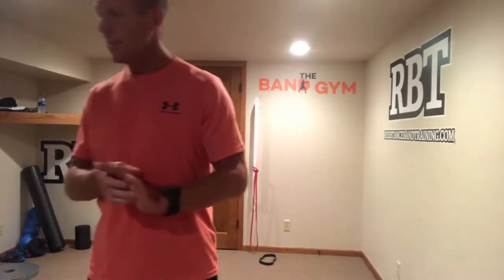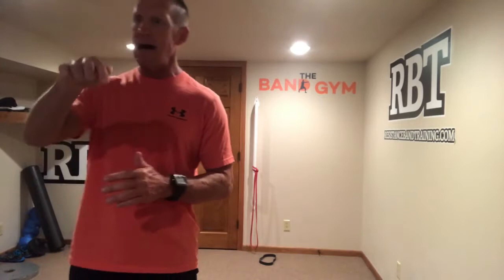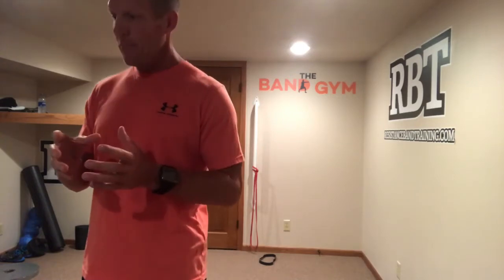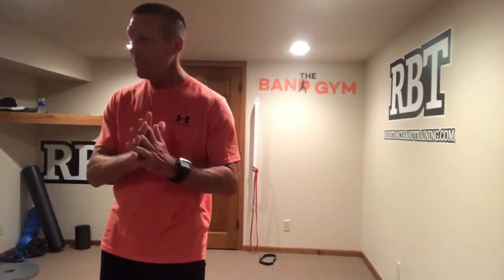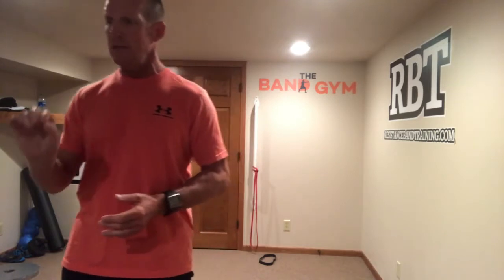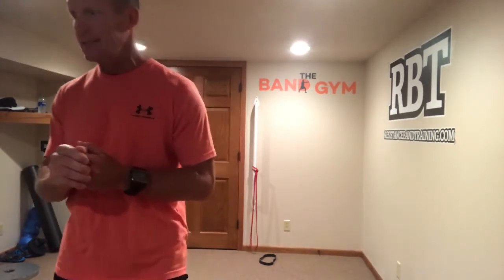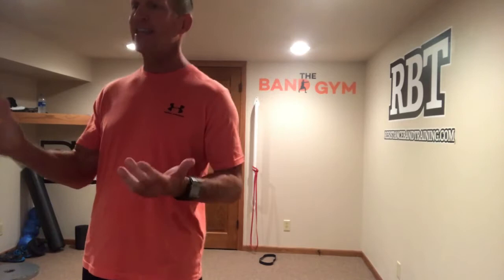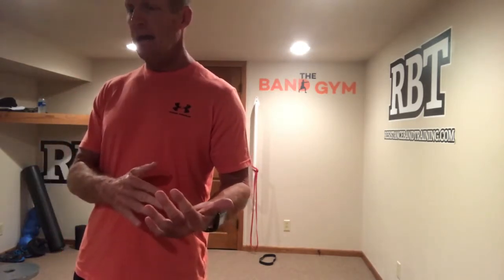Band Camp Q and A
Every week during my 45 Day Band Fit Camp, I hosted a LIVE 30 Minute Zoom Camp Q & A where I discussed recent camp workouts, training tips and answered camper questions.  Here is the Week 5   meeting where I cover:

- Why band complexes work well
- The size of my Band Gym and recommendations for your Band Gym
- Definition of balance and how to use RBT to improve it

The camp is more than just a workout camp, it's about learning about RBT camp and the weekly Live Camp Q & A is just one way I accomplish that goal.

BUILD YOUR OWN ANYWHERE BAND WORKOUTS

SIGN UP FOR RBT WEEKLY NEWSLETTER